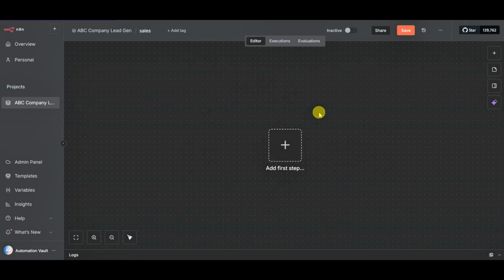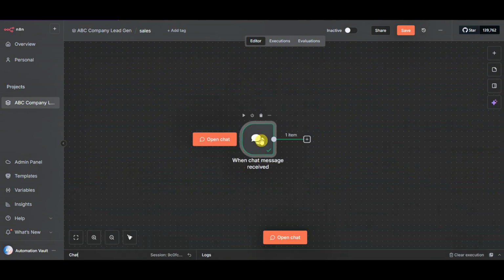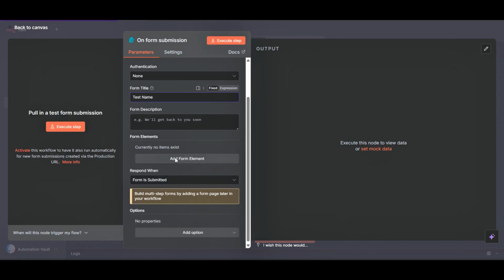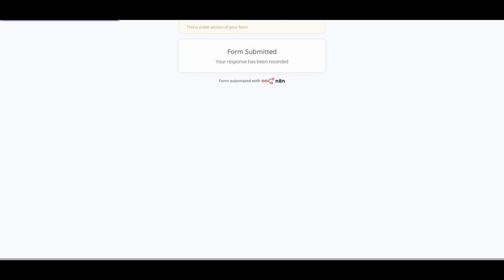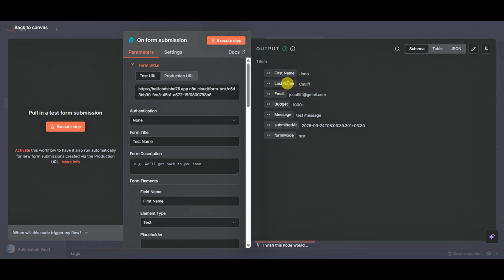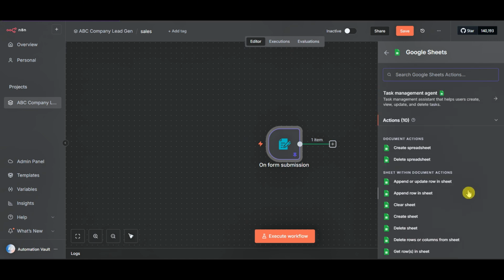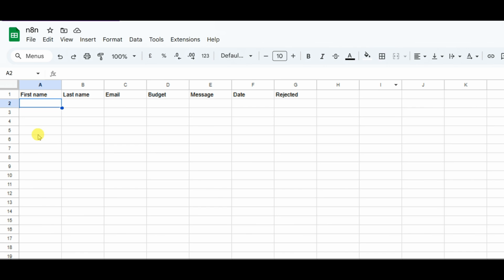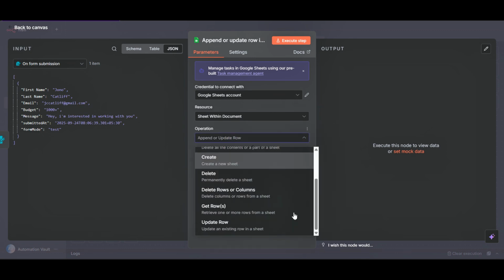n8n Triggers Tutorial: Stop Manual Work Forever | 5 Game-Changing Use Cases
Tired of manually starting your workflows?
This n8n triggers tutorial reveals the automation secrets that will save you 10+ hours per week!

❌ STOP if you're:
- Manually triggering workflows every time
- Confused about which trigger to use when
- Missing critical automation opportunities
- Struggling with webhook vs schedule vs manual triggers
- Wondering why your automations aren't firing

 In this video, you'll discover:
 The 5 most powerful n8n trigger types (with real examples)
 When to use each trigger for maximum efficiency
 3 game-changing use cases that transform businesses
 Common trigger mistakes that kill automation (avoid these!)
 How to set up triggers that work 24/7 without you
 Advanced trigger combinations for complex workflows

💰 Ready to master n8n completely?
Get my comprehensive course with 50+ workflow templates, advanced strategies, and 1-on-1 support